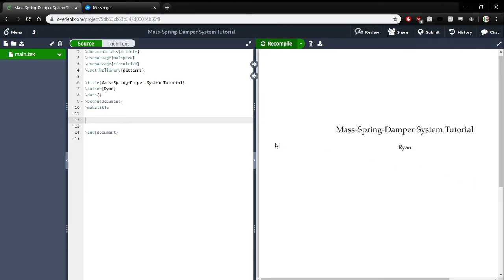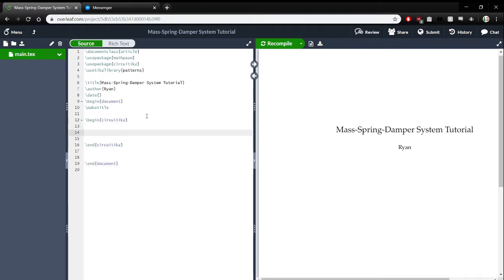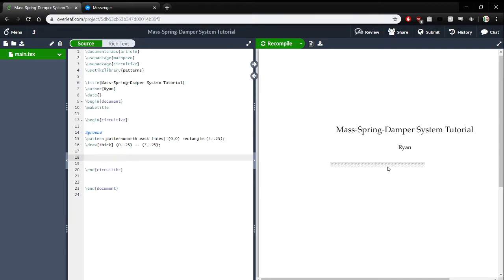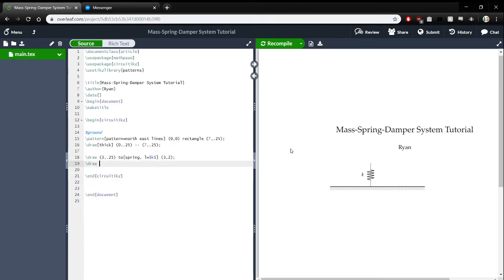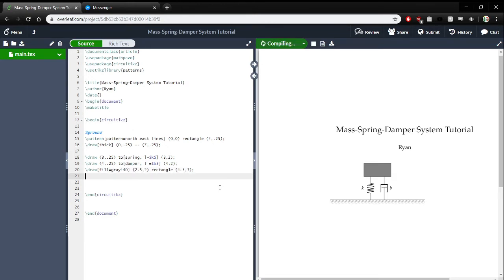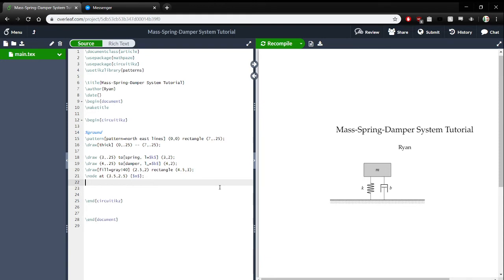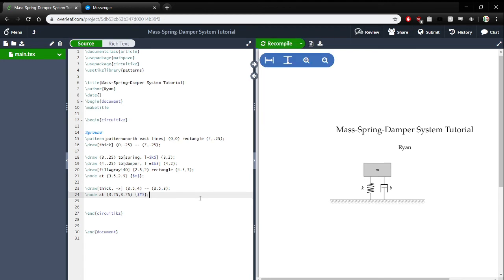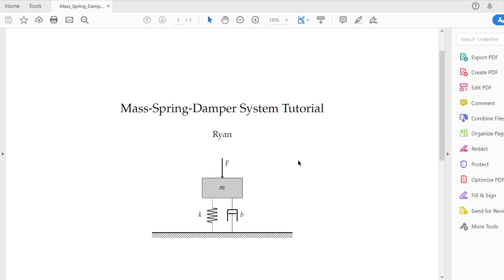Latex Tutorial: Easy Way to Make a Mass-Spring-Damper System Using Circuitikz (Link to Code Below)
This tutorial shows you a quick and simple way of making a mass-spring-damper system using CircuiTikZ.